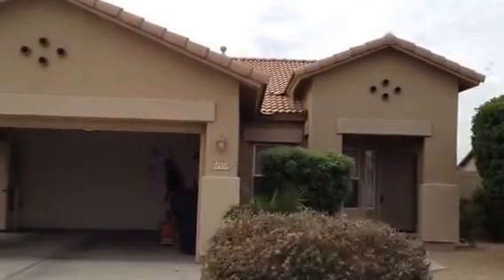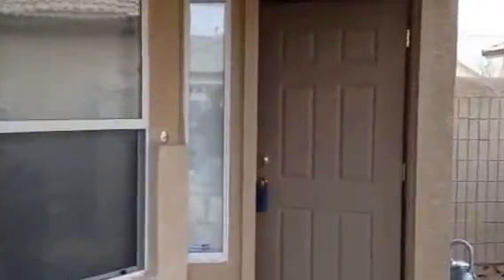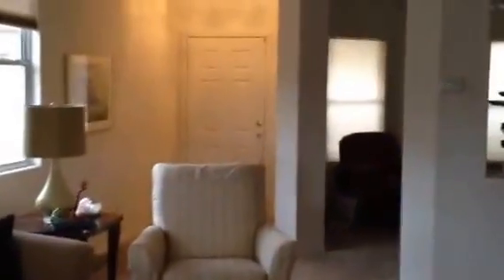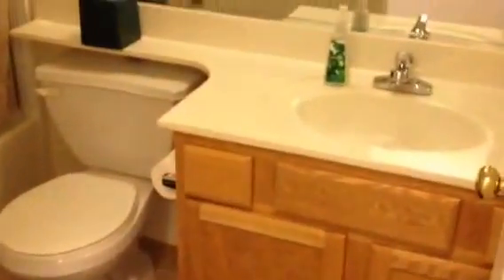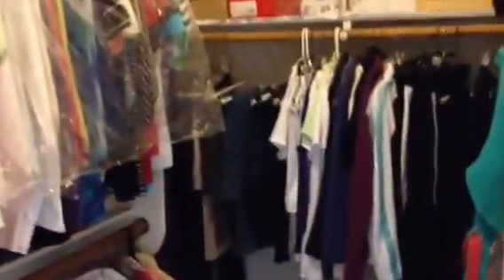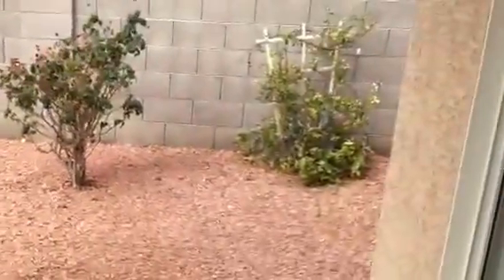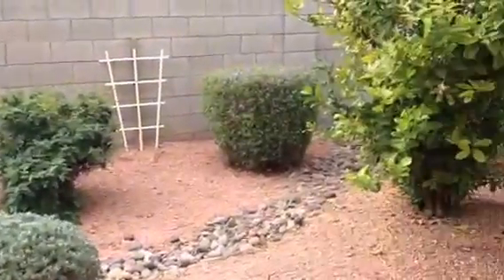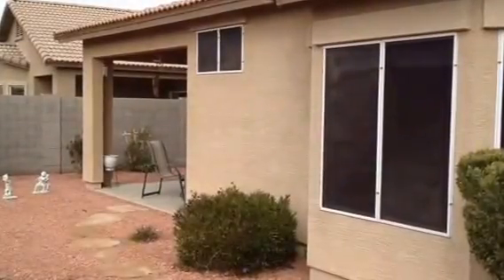Coldwater Springs-Phoenix Real Estate